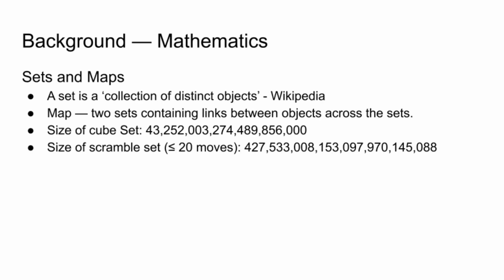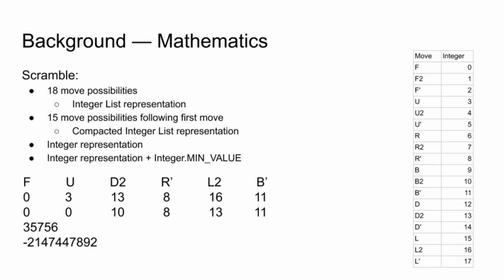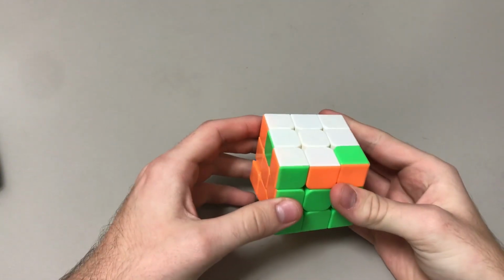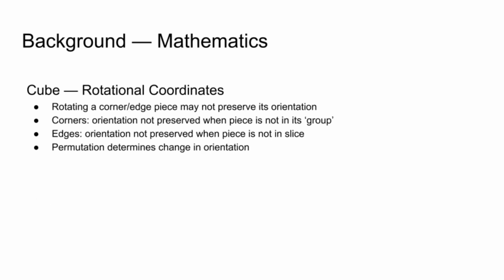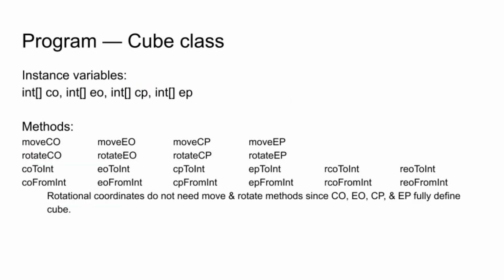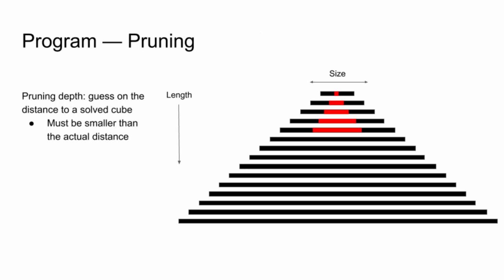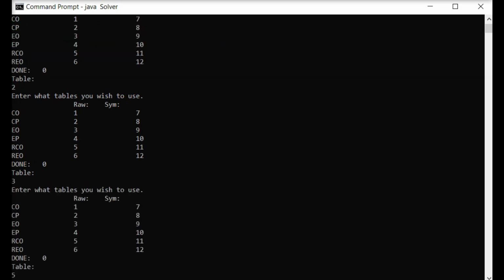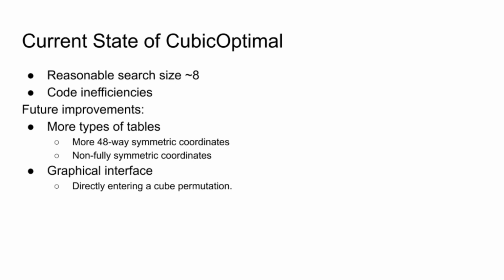Cubic Optimal: My Attempt at a Cube Optimal Solver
*Correction: Corner and edge orientation cannot be used as symmetry reduced coordinates since orientation may change based on permutation; two cubes with the same orientation coordinate may be rotated into different orientation coordinates.